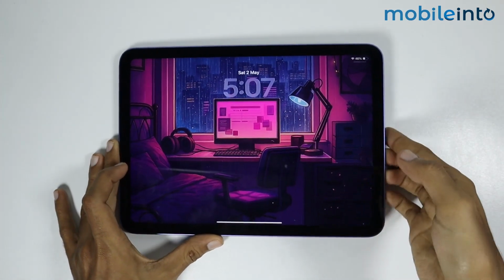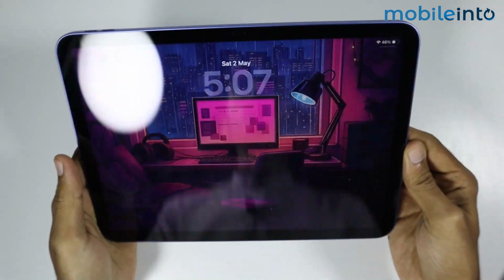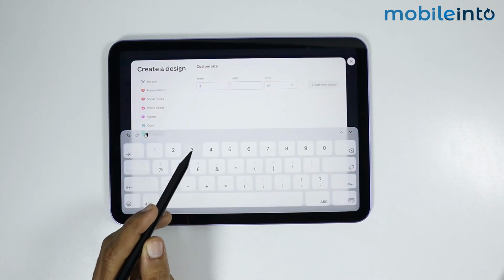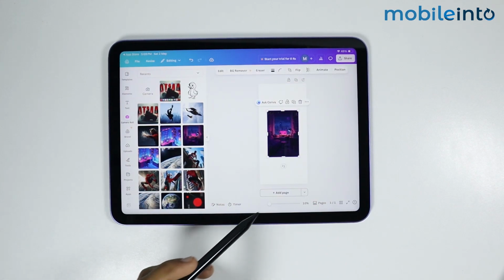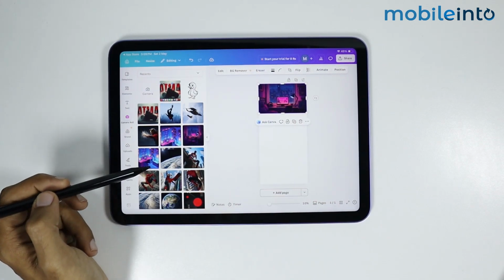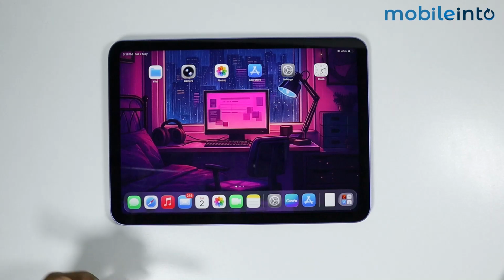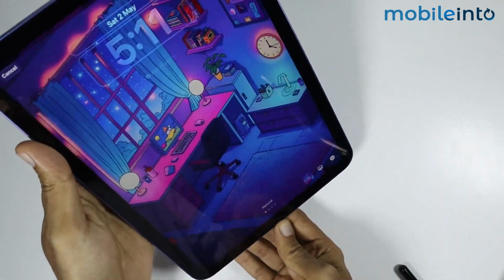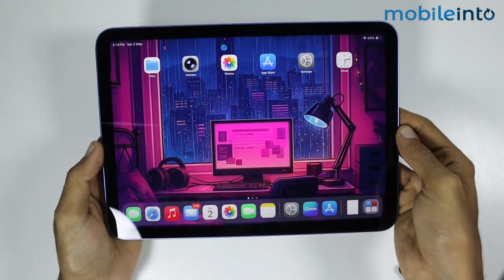Set Dual Wallpapers on iPad Lockscreen (Portrait and Landscape)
In this video, we will learn how to set dual wallpaper on iPad. If you want to apply dual wallpapers on same time in Lock screen iPad, follow these steps.